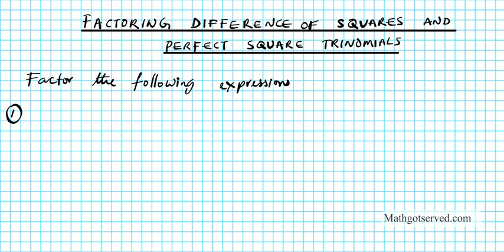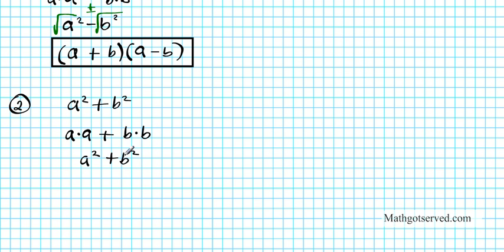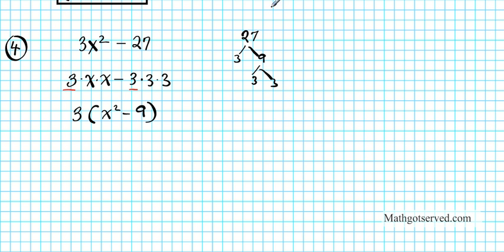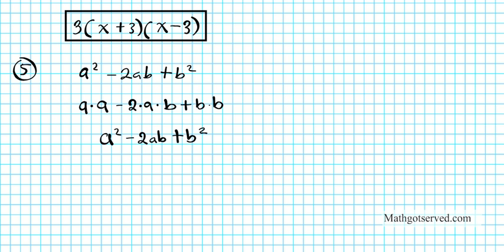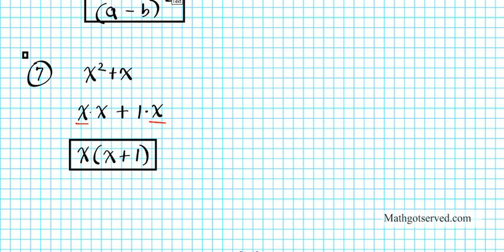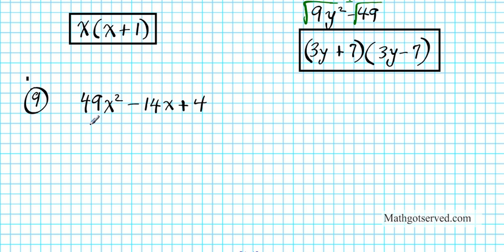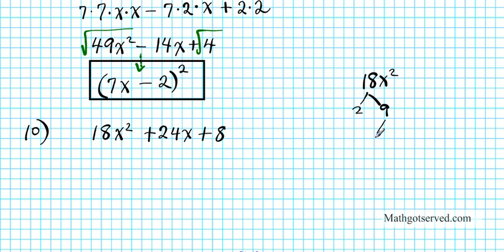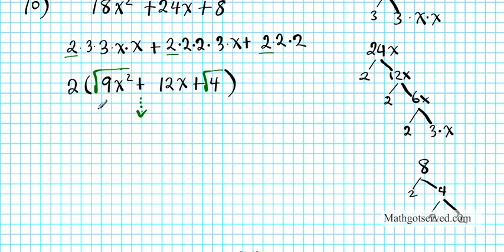TrU1L1 factoring difference of squares and factoring perfect square trinomials